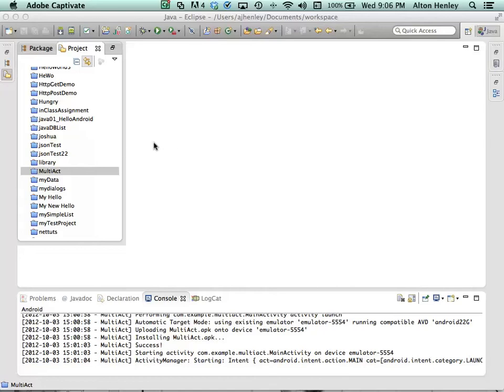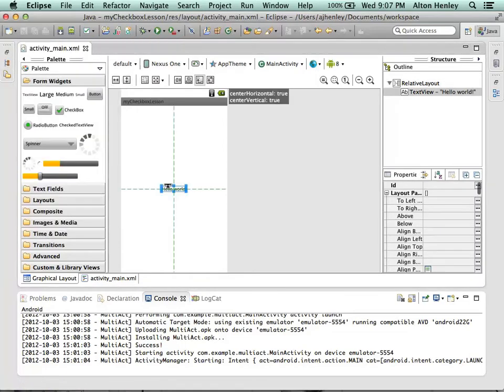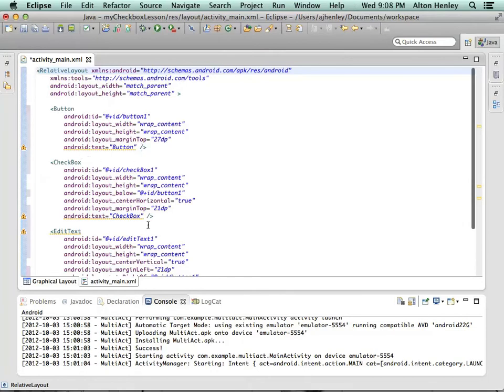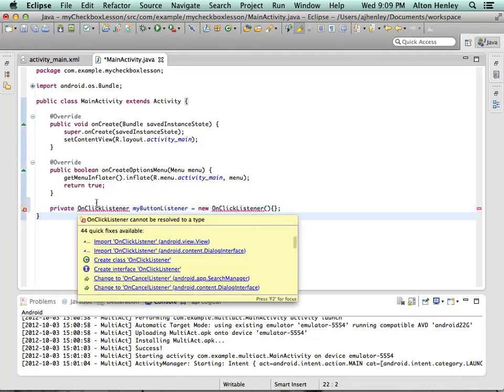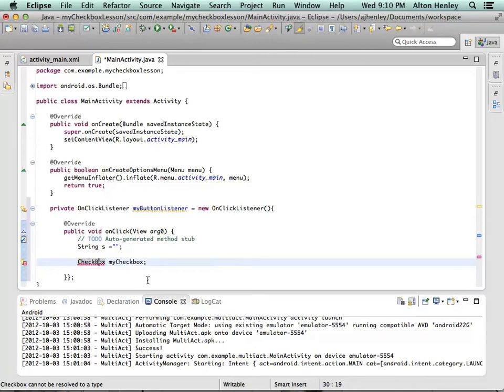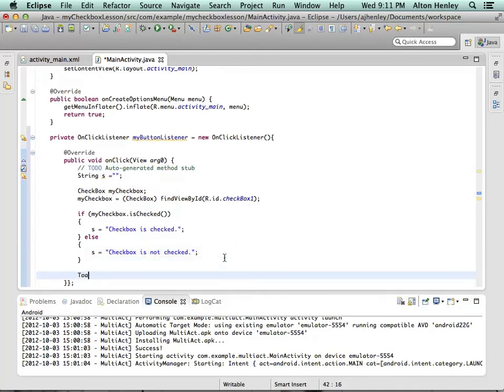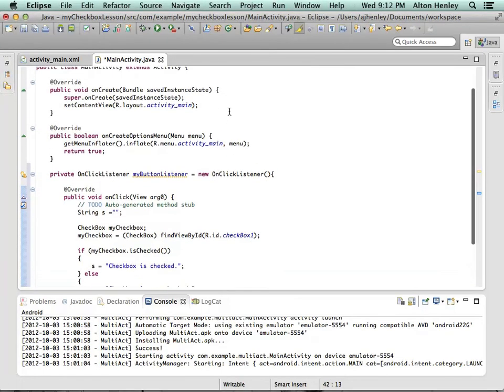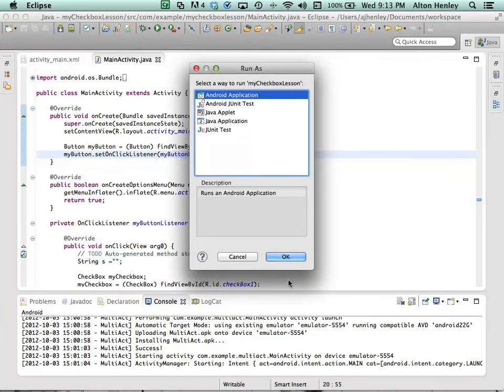Android Walkthrough - Checkboxes